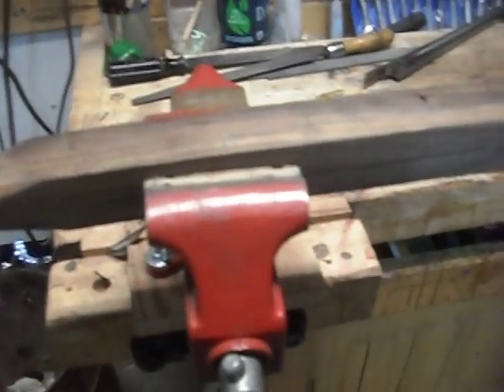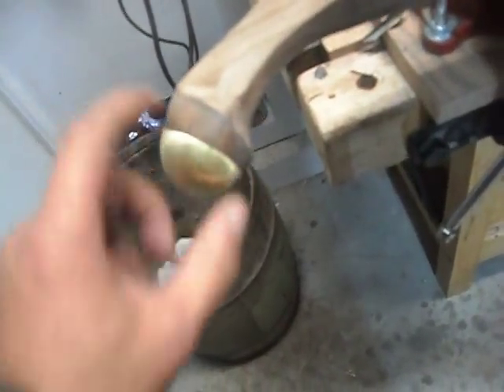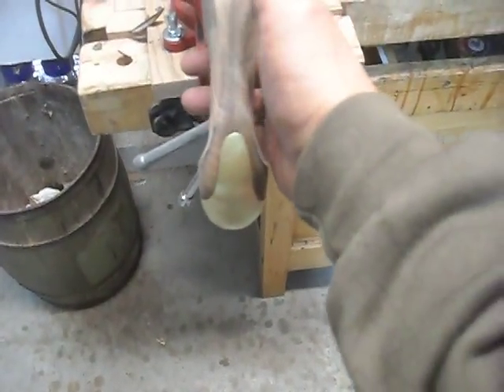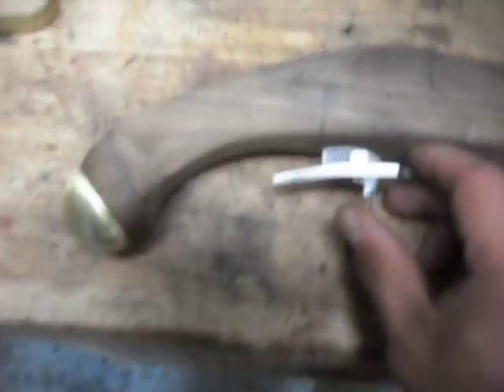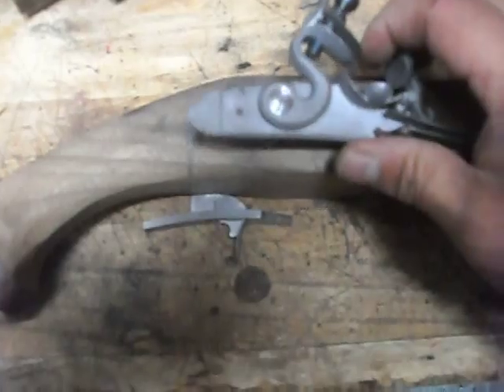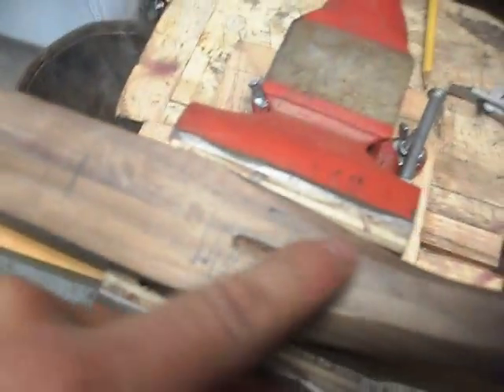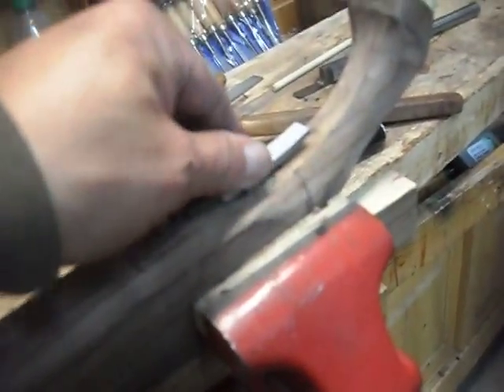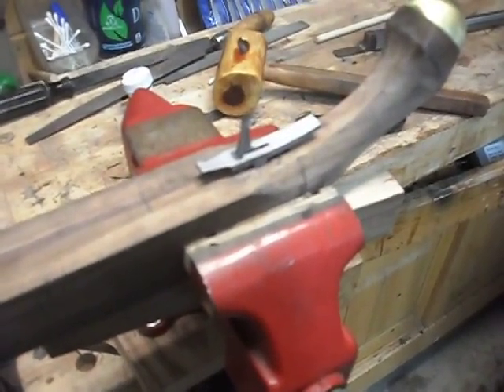Making a Flintlock Pistol #6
Update on the pistol build and beginning to inlet the trigger.